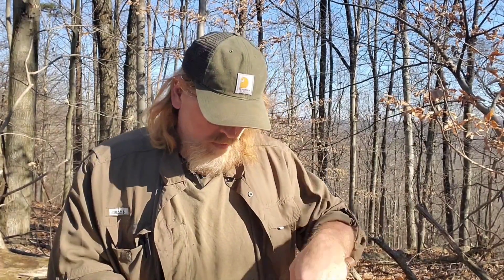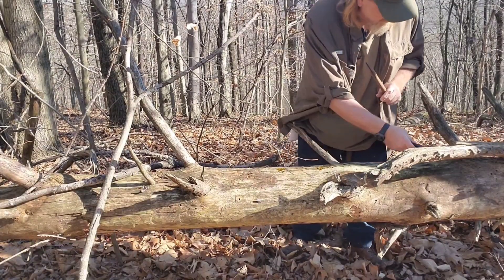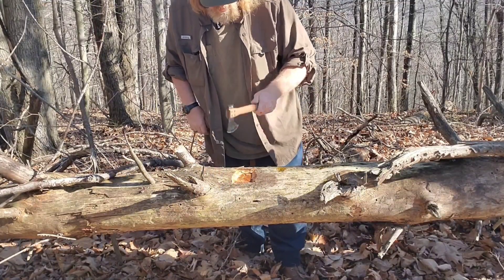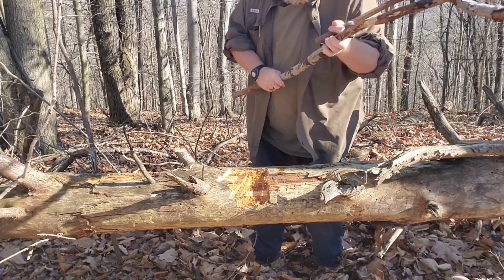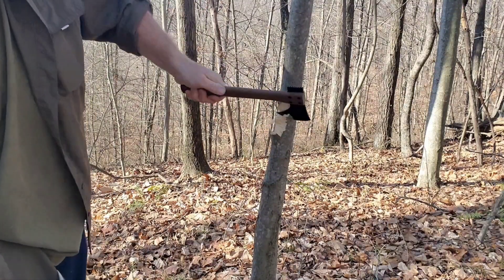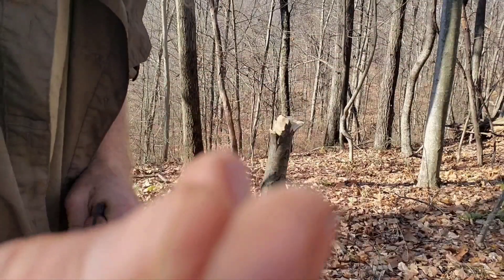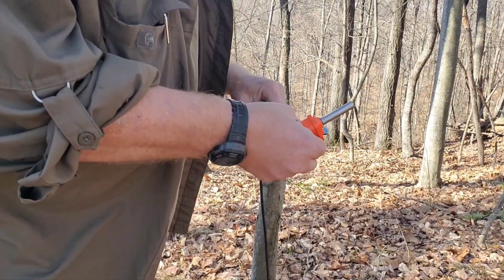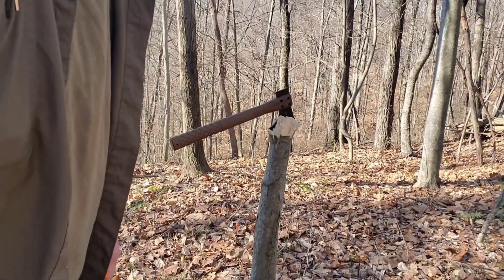Camillus 13" hatch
13" hatchet from the Camillus camp quadpack